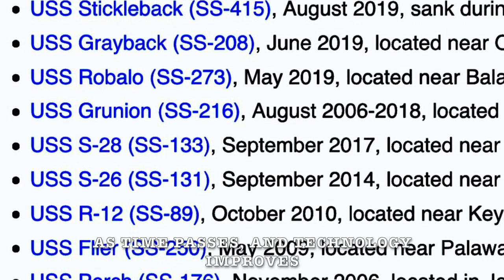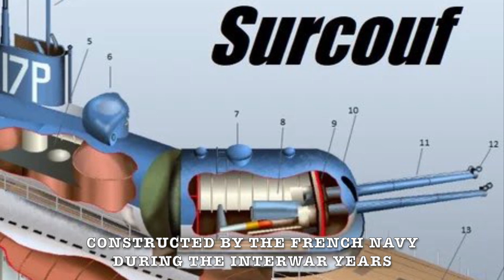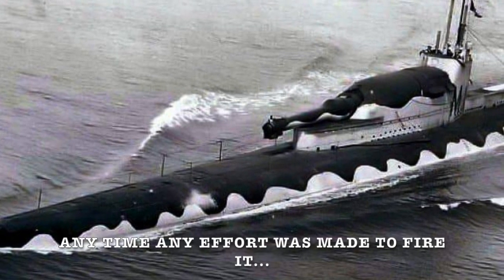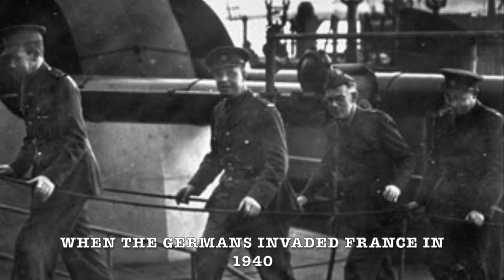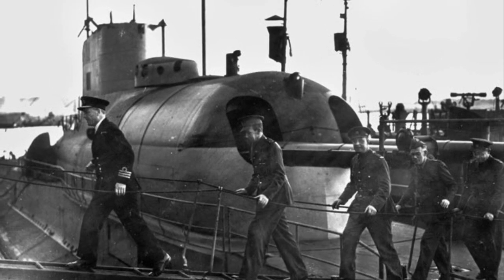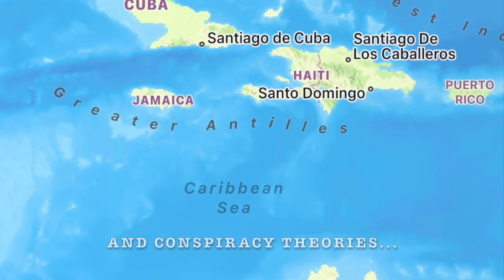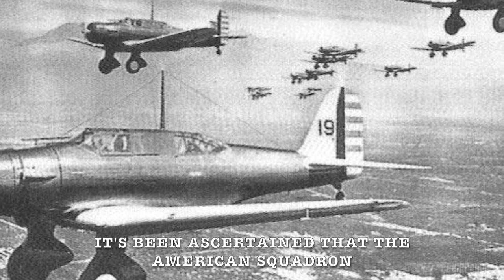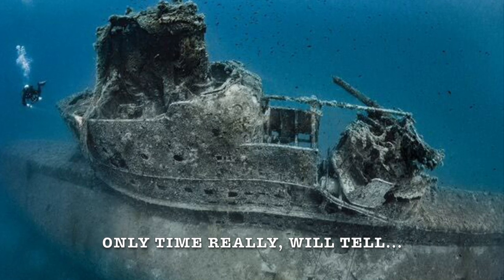The loss of the Surcouf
The enigmatic and tragic history of the French Submarine, Surcouf.